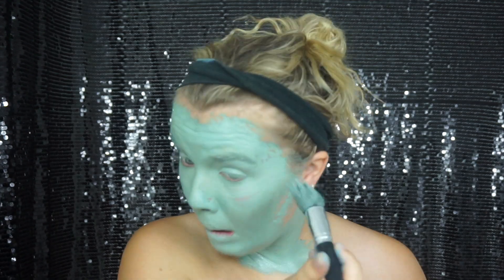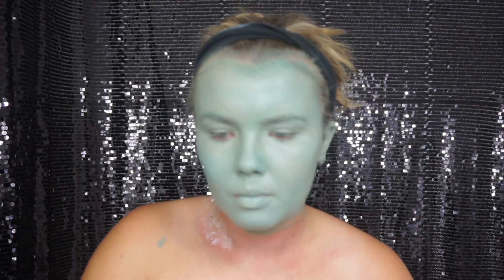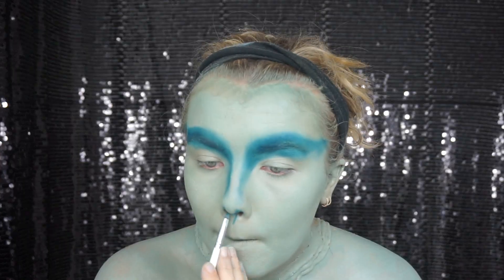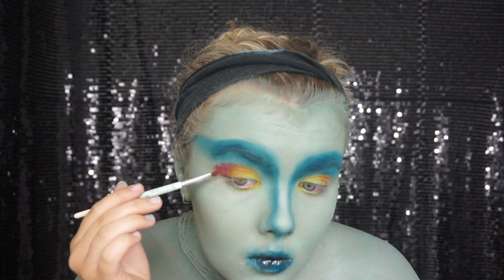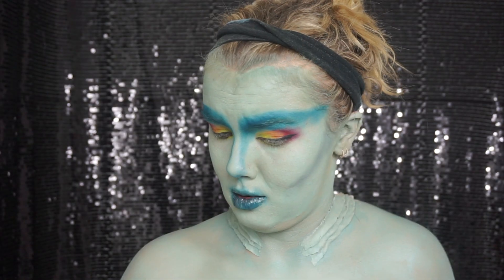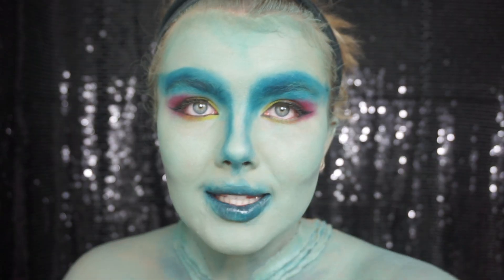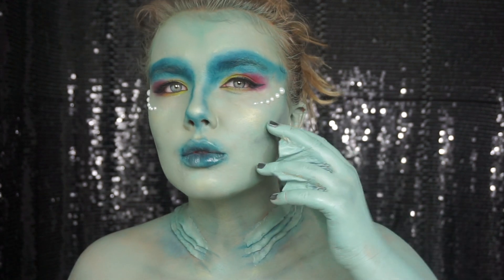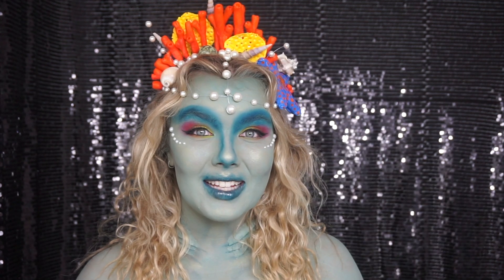SEA QUEEN | NYX Face Awards ANZ Entry 2017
My entry into NYX first ever face awards for Australia & New Zealand!!